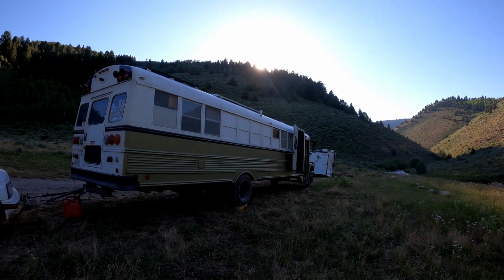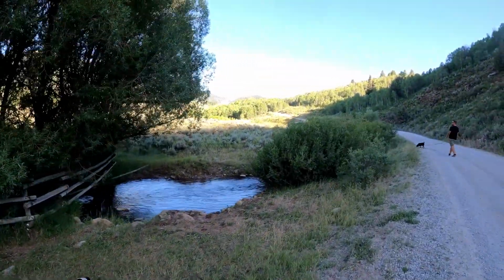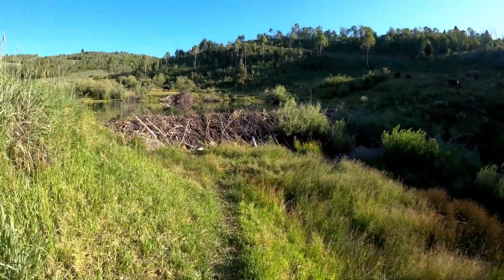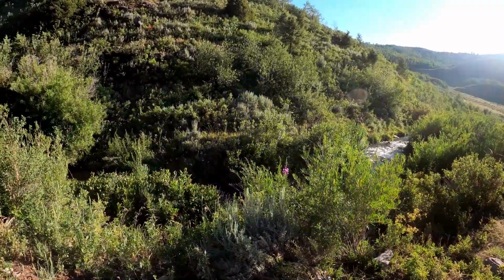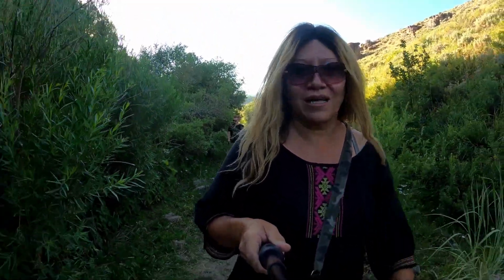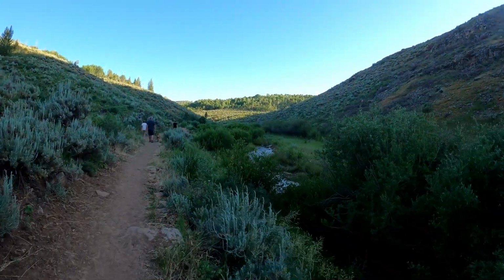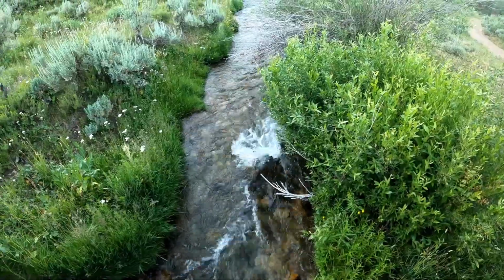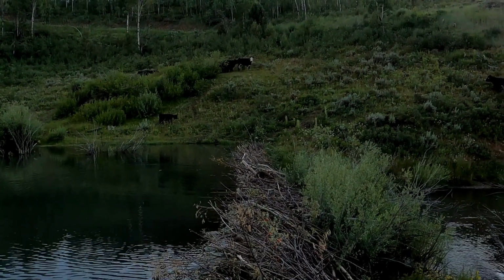New Mountain Campsite With A Pool, Beavers & NO Dust! 💖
In this particular video we find a new campsite in the mountains near Bear Lake that is less dusty and has a nice pool. My name is Ausia and my dog's name is Moo-moo... my rig is the Lucky Panda, a 28ft 2018 Coachmen Leprechaun with a tow trailer and Can-am Maverick 4 wheeler... here we tackle updates, upgrades, travel, rv lifestyle with some hiking, ebiking, 4 wheeling, exploring and events. I travel with a tribe and live full-time in a motorhome off the grid with 700ah of Battle Born lithium batteries. This is my everyday life and tour across America in my 28' RV, so join me if your open to excitement & fun traveling on the road during my trip through the many states and cities .wish me luck and good fortune on this lifelong adventure. Maybe I'll see ya somewhere on the road. good or bad, smooth or bumpy it's time to hit the road. Wishing everyone happy trails and glad to have you along with me on this journey called life. Being transgender and part of the LGBT community, I just wanted to be open and honest about who I am. I welcome anybody with an open mind and heart. "Onward Bound!"
For "Onward Bound" video clips email to
Music...
Tea For Tat
English Country Garden - Aaron Kenny
Lazy Afternoon Sun